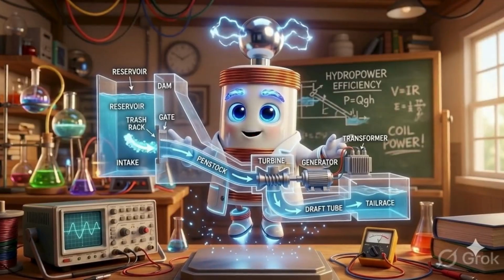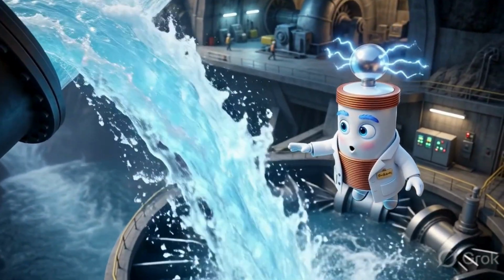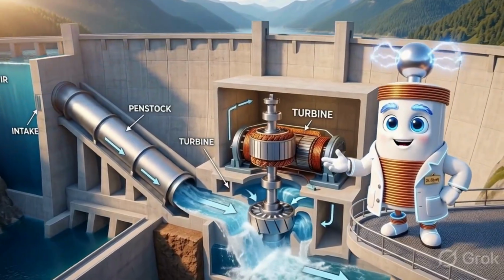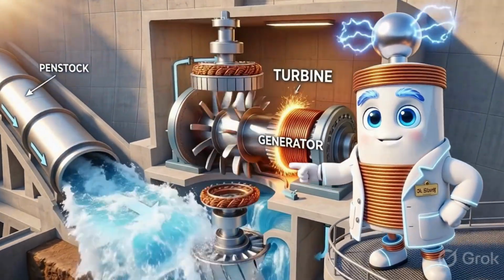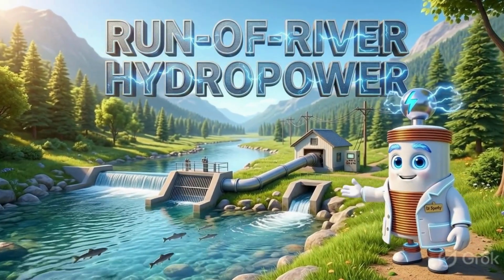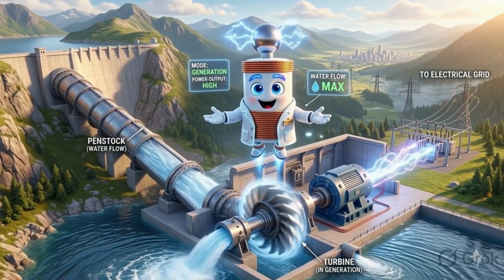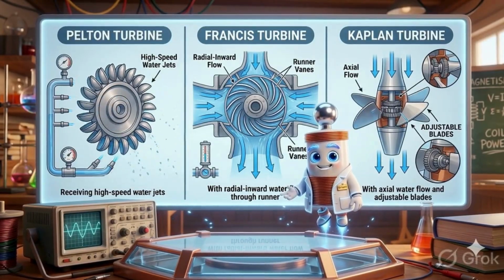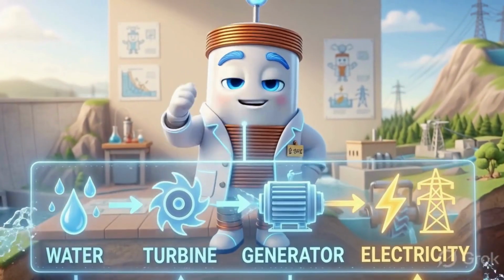How Does a Hydroelectric Power Plant Work? 💧⚡ | How Water Makes Electricity | Science for Kids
How does water generate electricity? 💧⚡

In this animated educational video, we explore how a hydroelectric power plant works and how the power of moving water is converted into electricity.

You'll learn how:

💧 Water is stored behind a dam
⬇️ Water flows through a penstock
🌀 The moving water spins a turbine
⚡ The turbine drives a generator
🔌 Electricity is transmitted to homes and businesses
🌱 Hydropower provides renewable energy

This video is perfect for students, STEM learners, teachers, and anyone interested in electricity, renewable energy, engineering, and how power plants work.